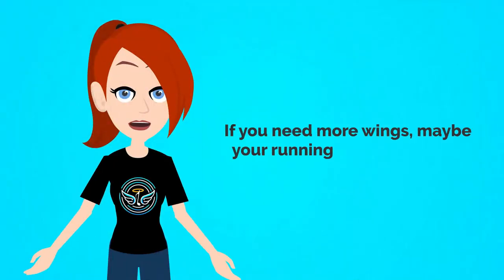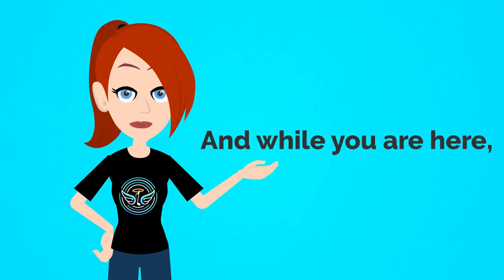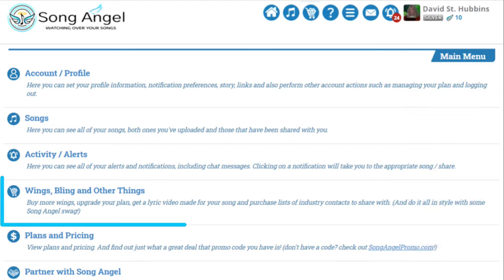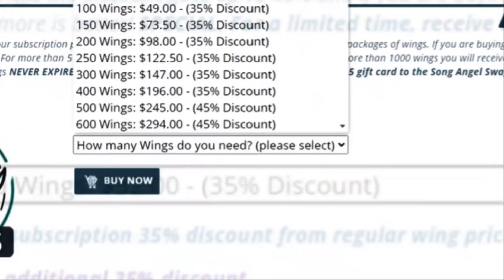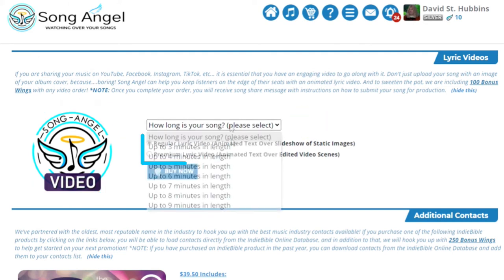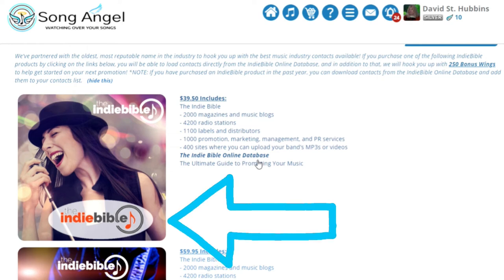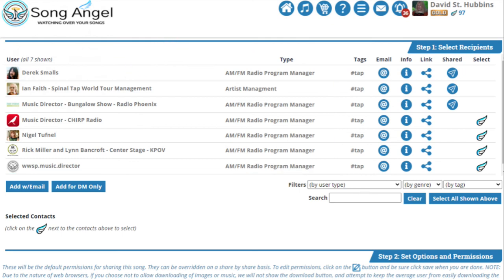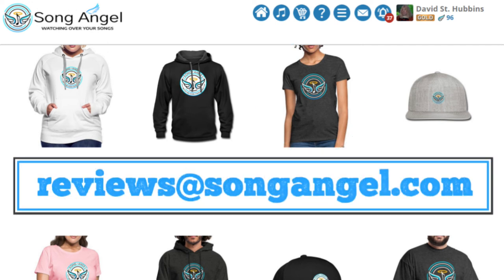Song Angel Tutorial #6 - Wings, bling and other things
This is the sixth of seven videos in our Song Angel Tutorial series, and upgrading your plan, buying more wings, contacts, and lyric videos, and the Song Angel swag store.  If you are on a silver or gold plan, this will be the final video you need to watch.

When you share your music with anyone, there are three things you want to know:

1) Did they OPEN it?
2) Did they LISTEN to it?
3) Did they LIKE it?

That’s why we created Song Angel. We’ve made it super easy to share your music and know exactly what is happening with every message when you promote your music. Sign up for a free account now (no credit card required) and change the way your music moves!